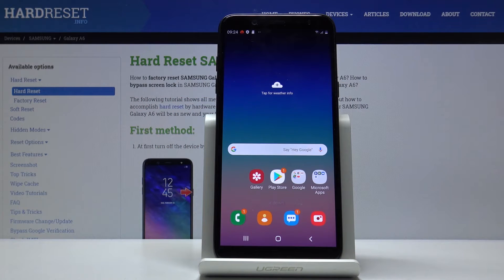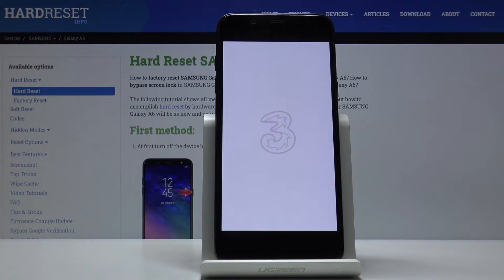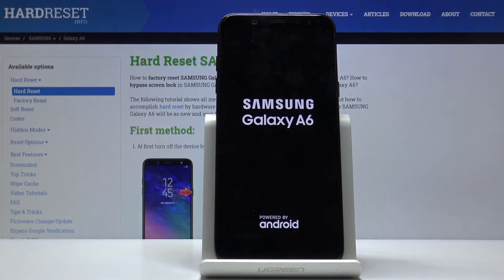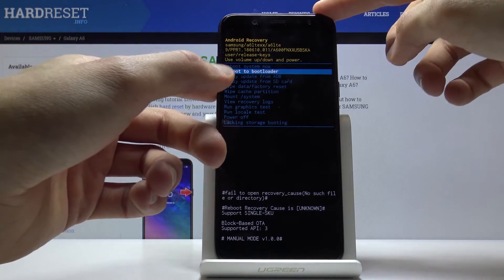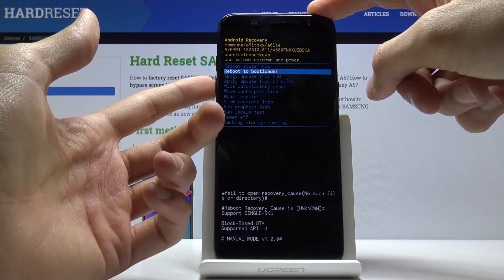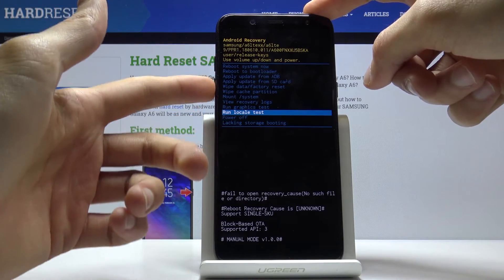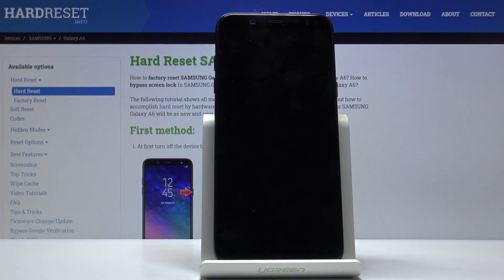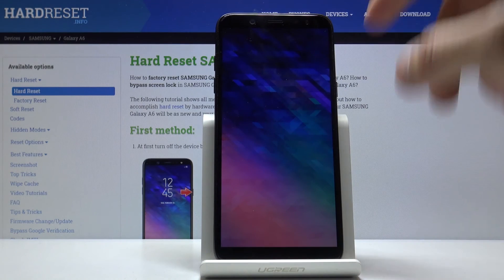How to Enter Recovery Mode on SAMSUNG Galaxy A6 – Open Recovery Mode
Do you know that it is not very difficult to access a hidden menu in SAMSUNG Galaxy A6? We are here for you because we want to show you what combination of buttons to use to access all the advanced and hidden modes in SAMSUNG Galaxy A6. Follow our instructions and find Recovery Mode in your SAMSUNG easily. Our specialist will be happy to show you all available options in Recovery Mode and in a nutshell will tell you about each option. Also, you will learn how to easily exit Recovery mode on SAMSUNG Galaxy A6. Stay with us. Discover features such as wipe cache partition or backup user data.